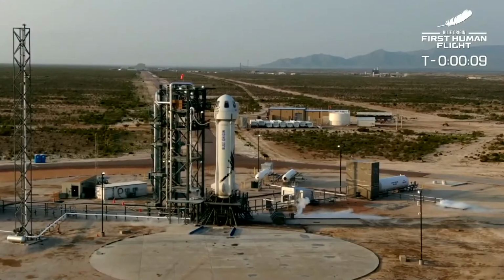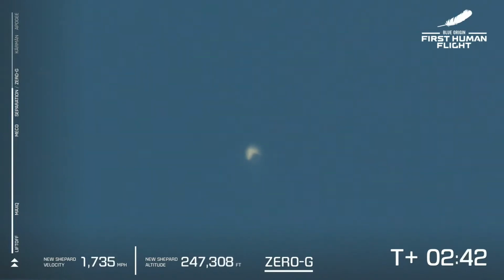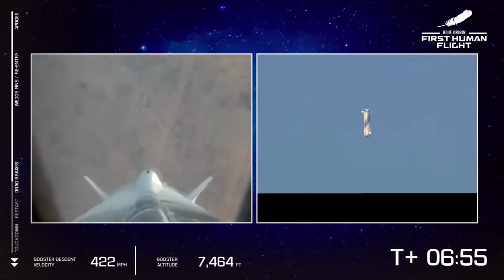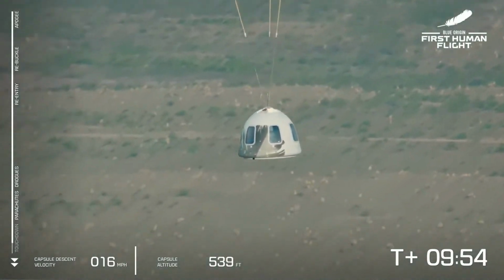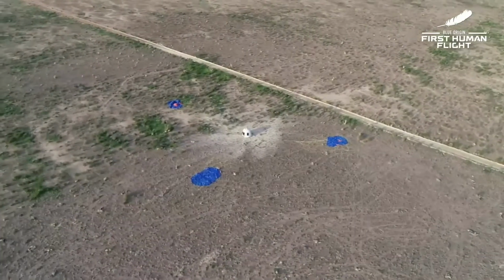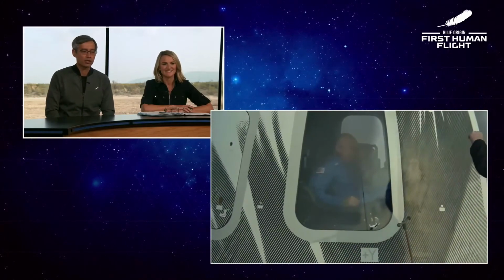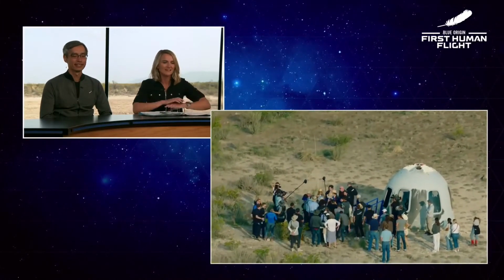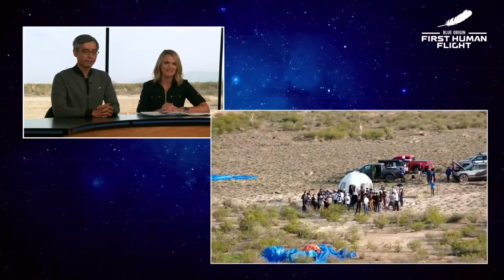New Shepard First Human Flight with Jeff Bezos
On July 20, Blue Origin successfully completed New Shepard’s first human flight with four private citizens onboard.